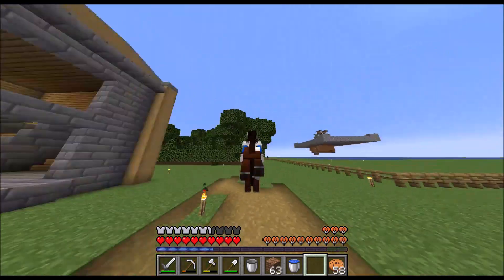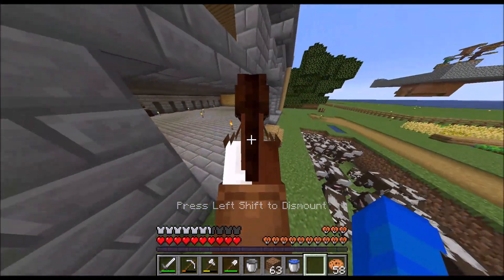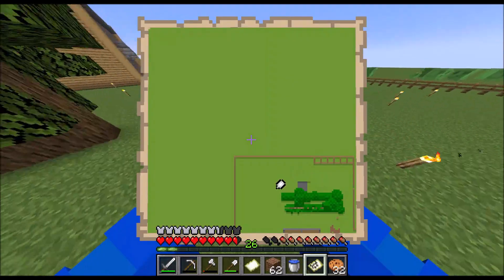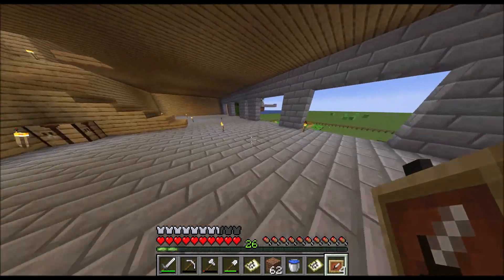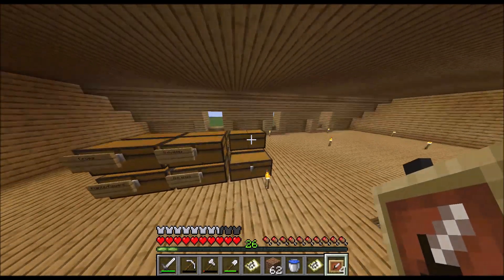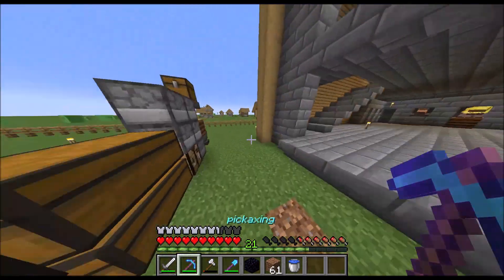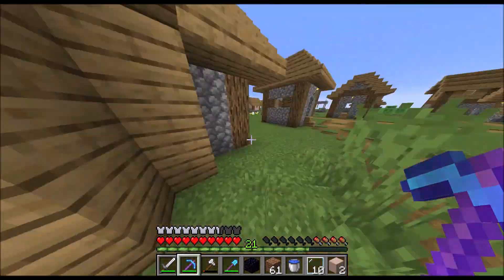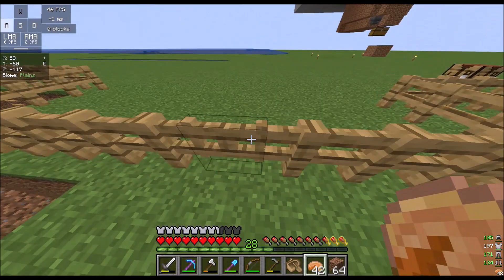It Took Three Weeks to Make This! Superflat #4 100 Days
Minecraft Superflat